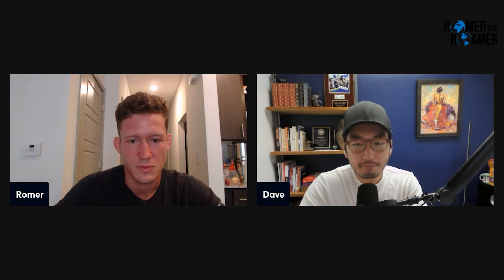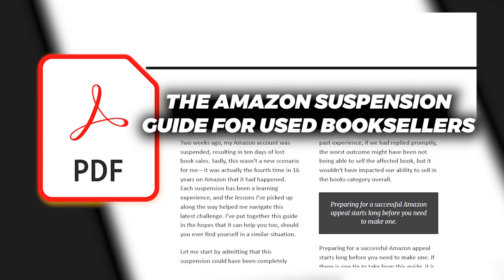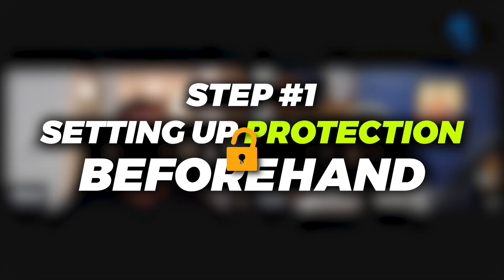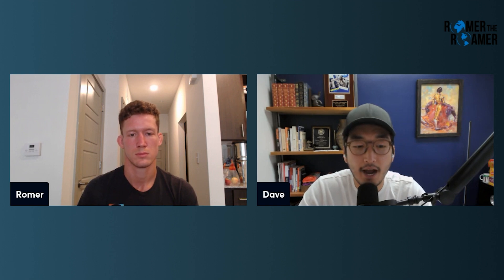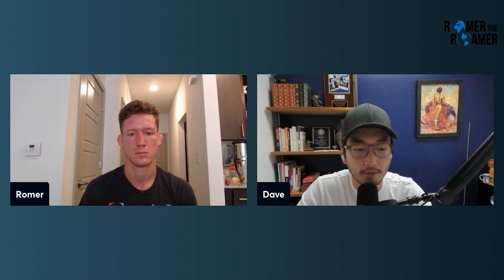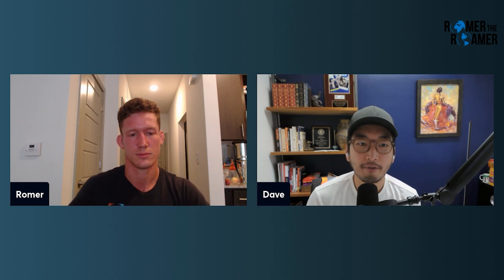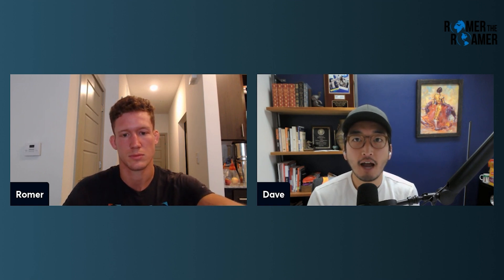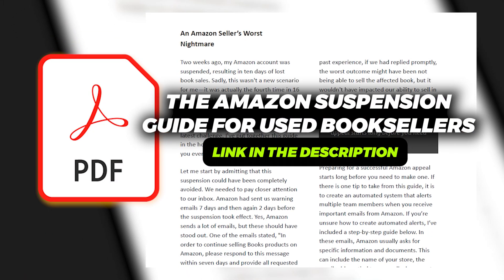Amazon Seller Account Deactivation | How Booksellers Can Get Their Accounts Back With These 5 Steps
In this video we cover counterfiet book claims when selling on Amazon and creating a plan of action speciifally for people who have been suspended fo book-related claims.

Get access to 25 books I sold for over $300

LEARN HOW TO SELL 10K/MO ON AMAZON AND GET MY COURSE FOR FREE

FASTEST LISTING SOFTWARE ON PLANET FOR OA AND BOOKSELLERS

🚨 if you sign up through my above link and email us TRIGGERS at with a screenshot of you signing up for ScoutIQ we will send you the exact triggers I recommend in my business!